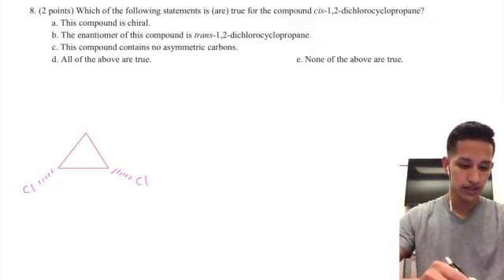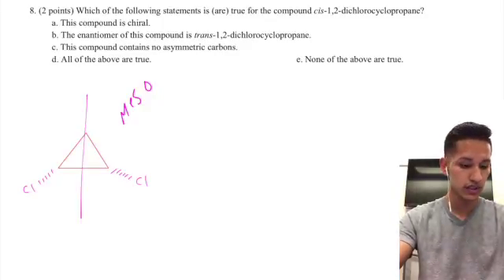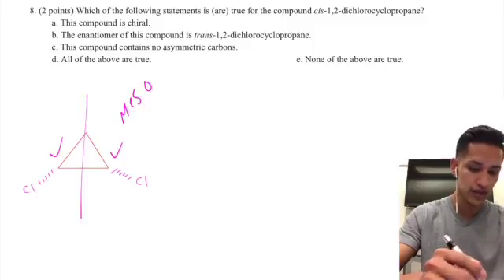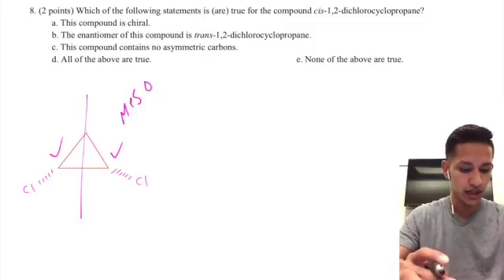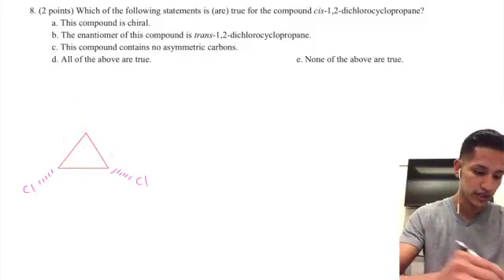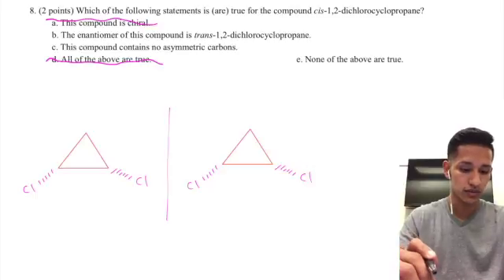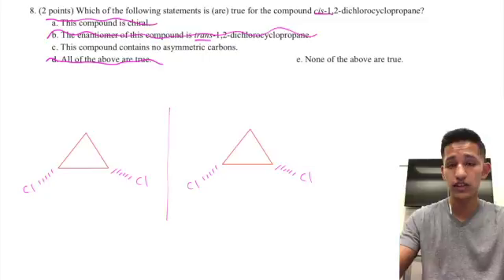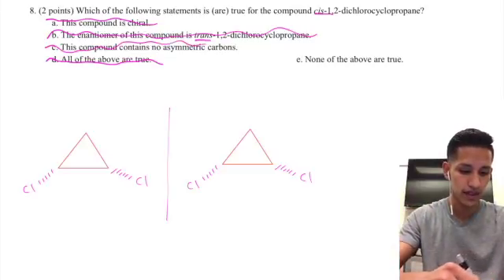RQ5_Q8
This video is about RQ5_Q8